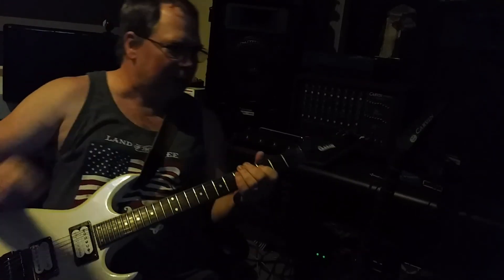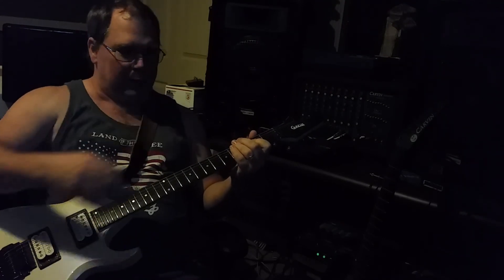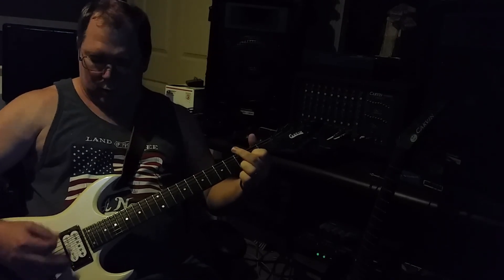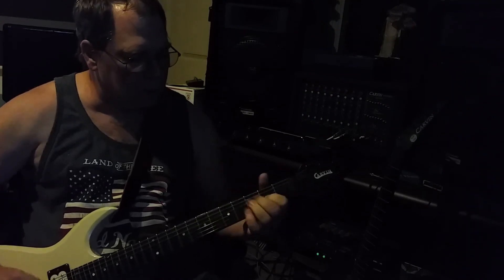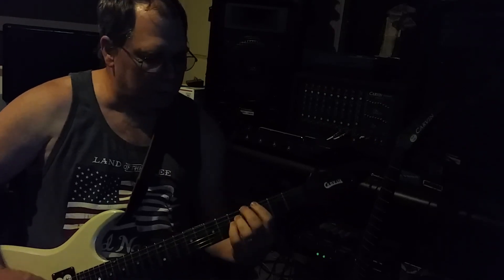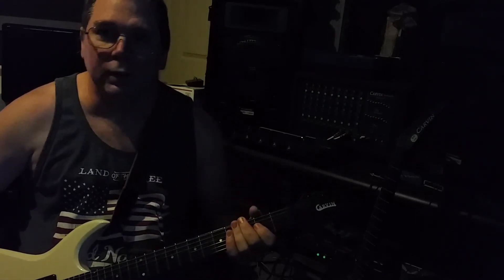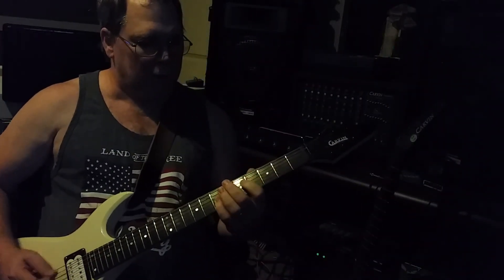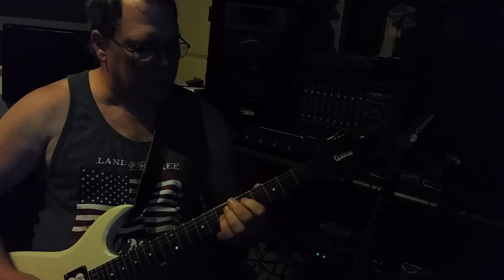Variac test with tube amp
Received a variable to utilize for taming an aggressive tube guitar amp. Varick set at 100vac, Carvin dc125t custom, Jet City 50h converted to EL34 power tubes. Has quite the mellow effect and drops volume. Cool info, preamp tube filiments are supplied by a separate DC pwr supply so the filiments in them aren't affected